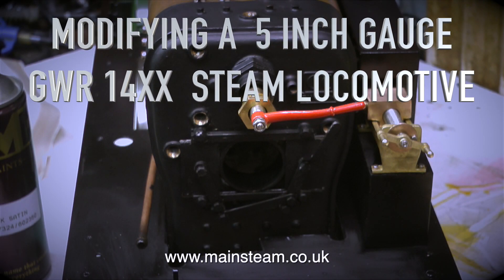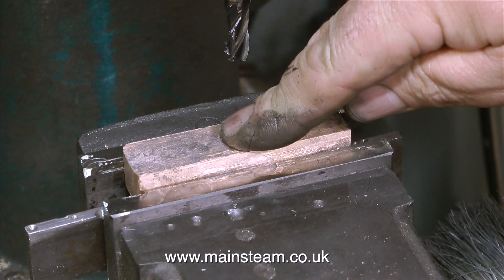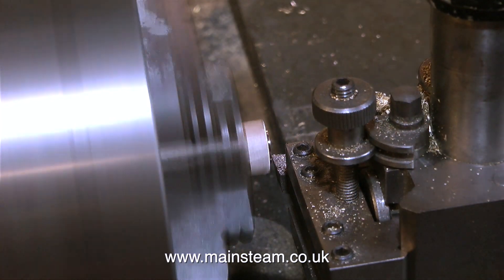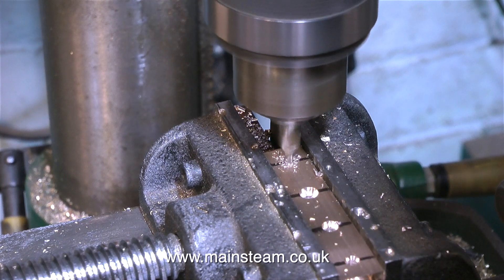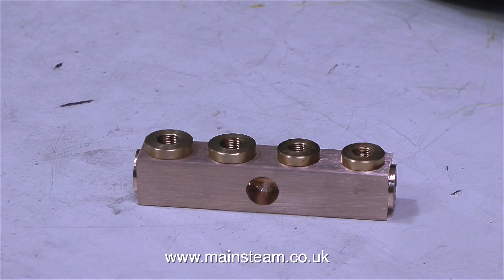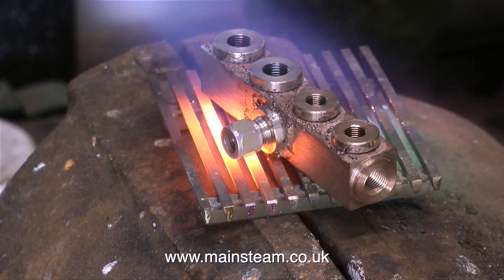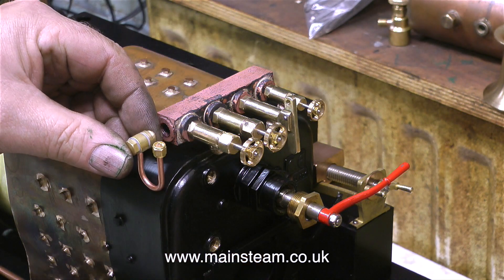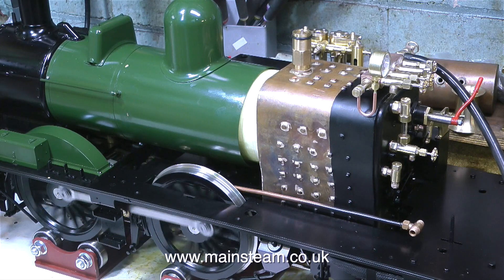MODIFYING A 5 INCH GAUGE GWR 14XX STEAM LOCOMOTIVE PART #15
Modifying A 5 Inch Gauge Gwr 14XX Steam Locomotive Part #15 - A second coat of paint on the boiler and making the Steam Turret.
In this video I show in detail how I made the Steam Turret for the Modified GWR 14XX. IF YOU WOULD LIKE TO HELP ME AND BECOME A PATRON OF MY YOUTUBE CHANNEL VIA "PATREON", OR IF YOU WISH TO SUPPORT ME VIA 'PAYPAL" IN ORDER TO HELP ME FUND THE PRODUCTION OF THESE SPECIALIST MODEL STEAM ENGINE TUTORIAL VIDEOS - PLEASE GO TO: